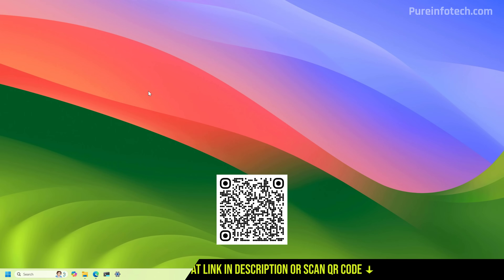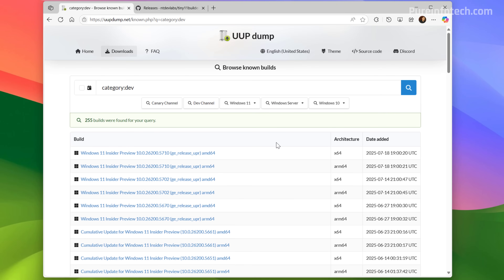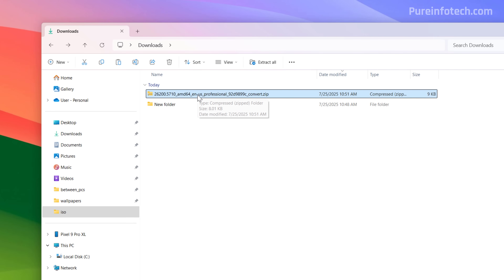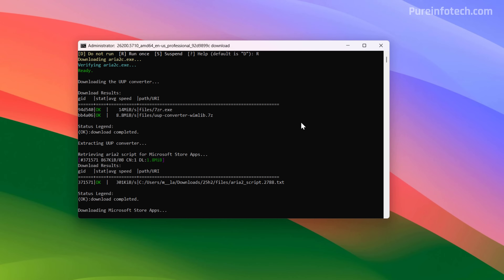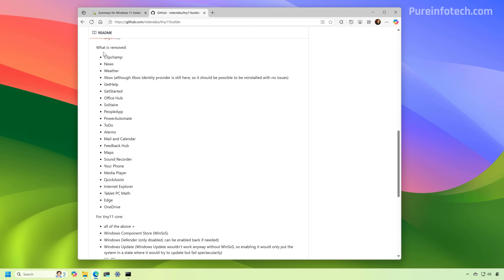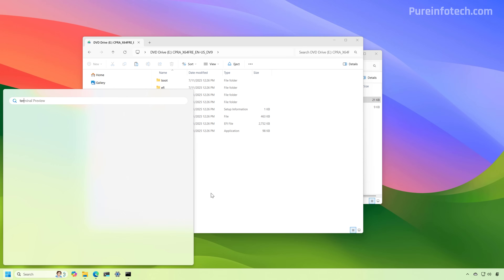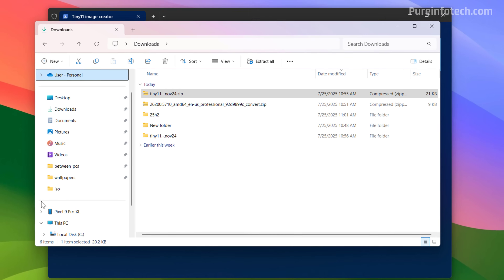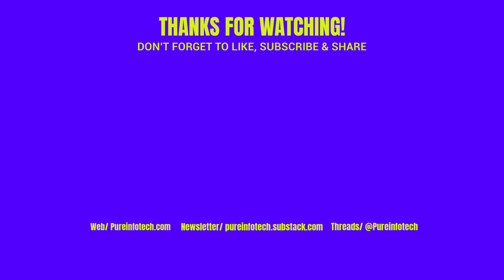Windows 11 25H2: Tiny11 ISO Download for Minimal Install (No Bloatware) – Your Step By Step Guide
See ➡️ Steps to download and create a Tiny11 ISO file for Windows 11 25H2 (preview). This script will create a lightweight installation of the operating system for testing purposes, which can run on unsupported hardware with less than 4GB of RAM and utilize a very low storage capacity.

00:00 – Intro to Tiny11 25H2 ISO
00:45 – Download Windows 11 25H2
03:18 – Tiny11 ISO 25H2 creation
06:35 – Outro

📝 *Notes*
Starting on September 12, 2025: You can now download the ISO file directly from Microsoft. You can then mount and run the Tiny11 command to create a custom image.